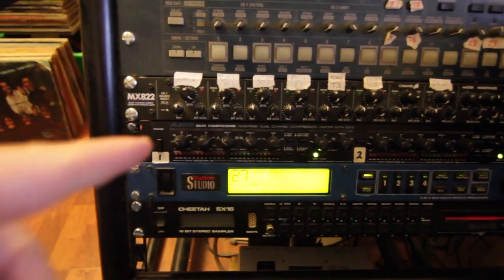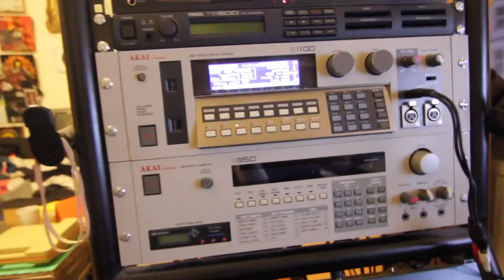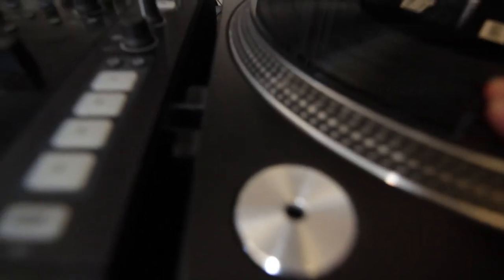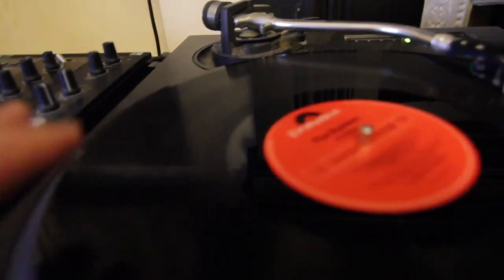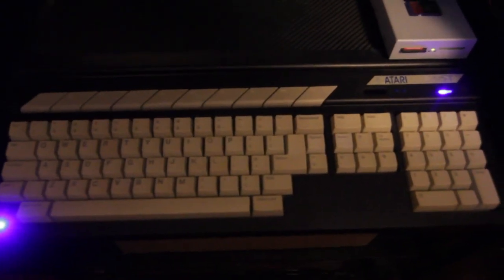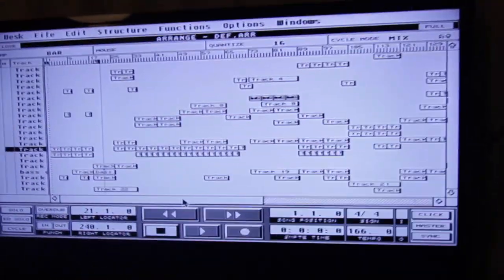Cubase 2, Atari ST, Akai s1100 Jungle track - Pete Cannon/N4 Records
All over the place and a billion samples. Turn it up for the sub and get your hands in the air at 3.40 ;)